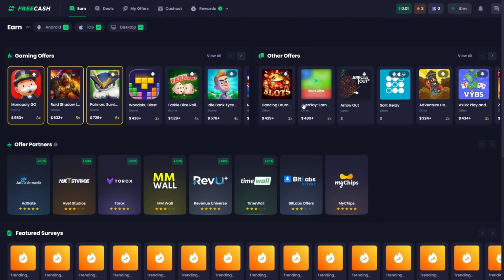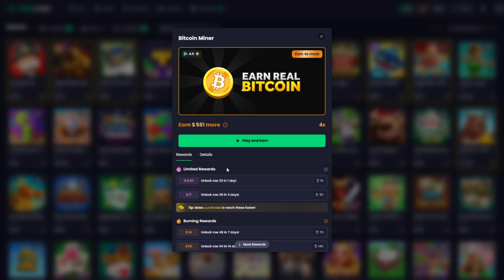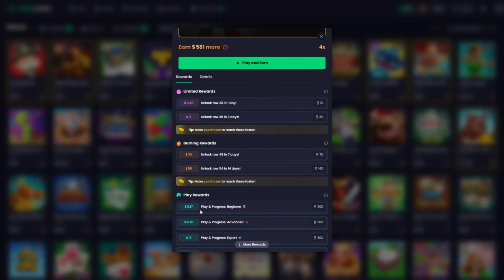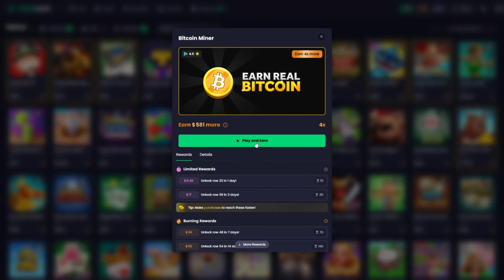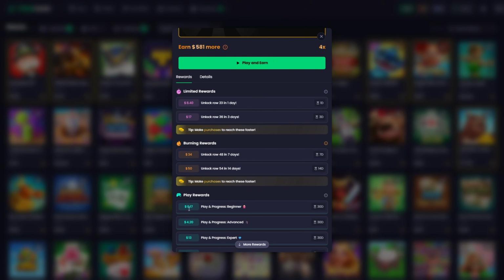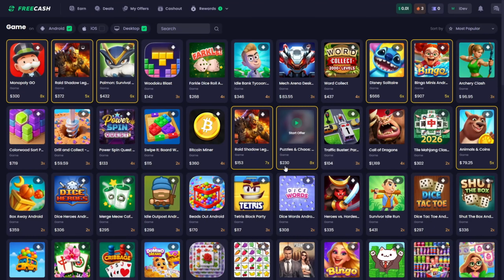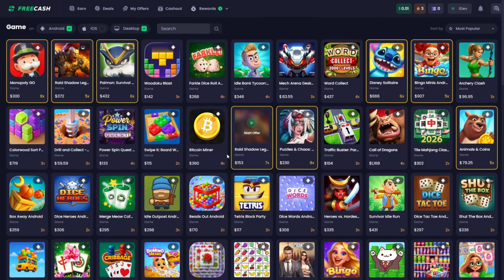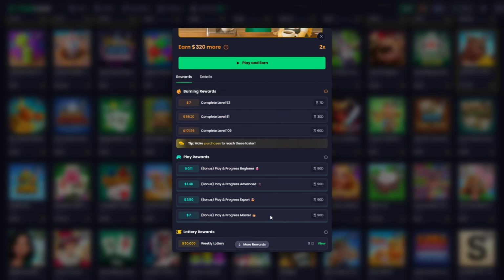Get Paid to Watch Ads... (Instant Cashout)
In this video I show you a new method to make money online watching ads. It's a very easy method using FreeCash:
1.
2. Select the app offer.
3. Complete the challenge.
4. Cashout your earnings!

Anybody can do this, it's a super simple process to start making some extra money online just by watching ads!